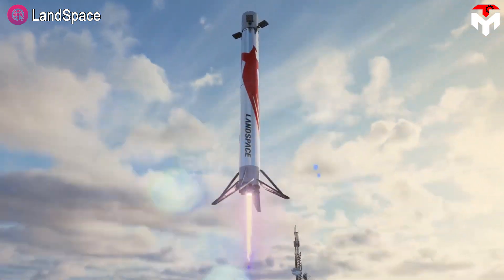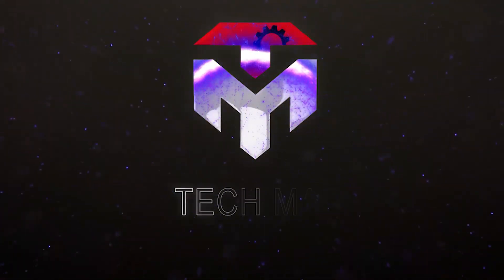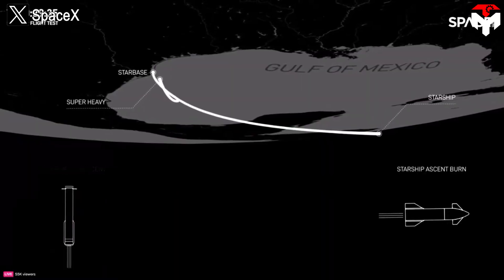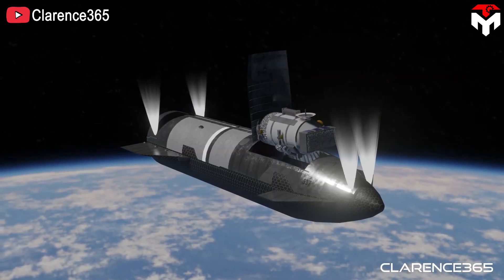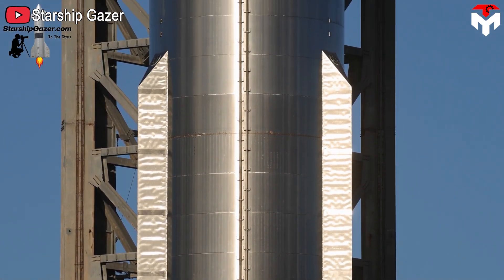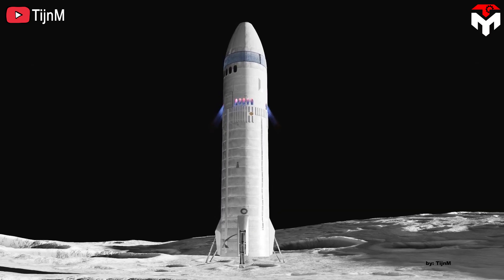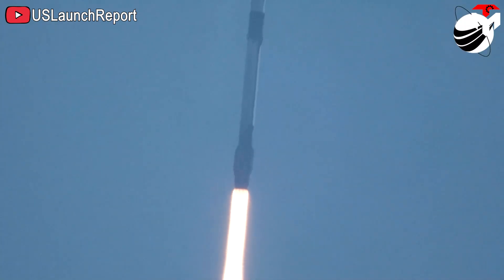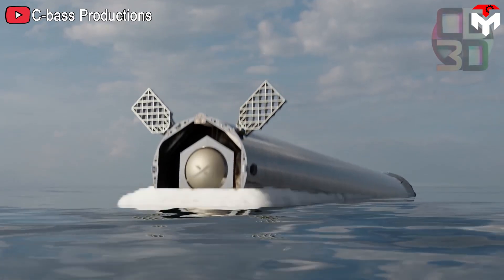MIND-BLOWING! SpaceX to Land Superheavy Booster Onto The Droneship...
Sources of Thumbnail:
Sources of Images and Videos:
Vertical landing on the drone ship is something that many companies and organizations dream of but have not been able to do. Meanwhile, SpaceX has done it so many times over the years with the Falcon 9 rocket and turned that feat into its own symbol moment.
That's just with the Falcon 9, so what if SpaceX pushes this method to a higher level by applying it to the Booster of the world's largest rocket? Yeah, I mean the Super Heavy Booster, the first stage of the Starship rocket.
This will definitely be a great stride. Indeed, compared to other methods, landing Super Heavy on a drone ship can be said to be an effective solution. Not only does it make each mission more impressive, but it also solves many challenges and brings great benefits to SpaceX's Starship project.
So what are the benefits of landing the Super Heavy Booster on the drone ship? Will SpaceX apply it in the future?